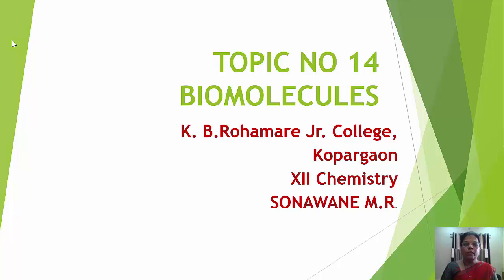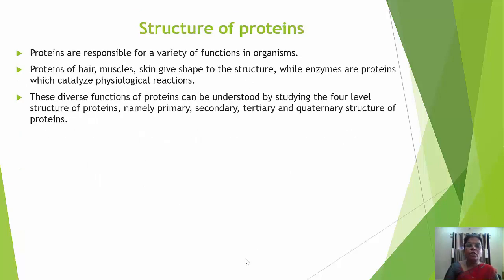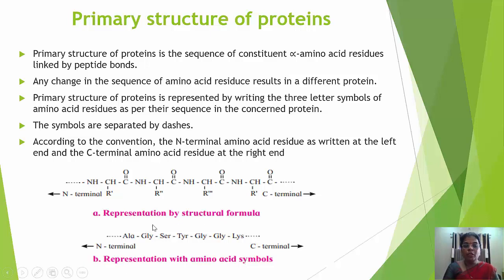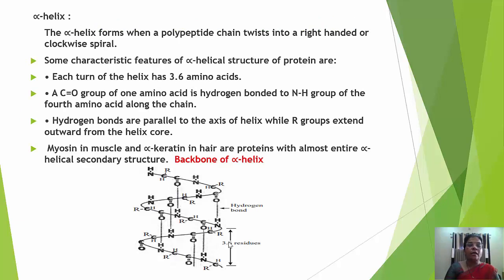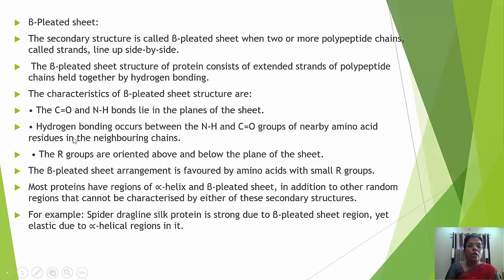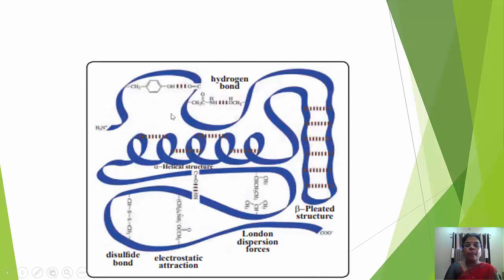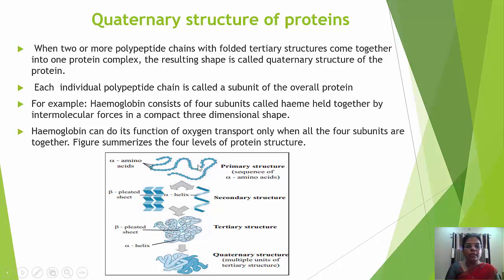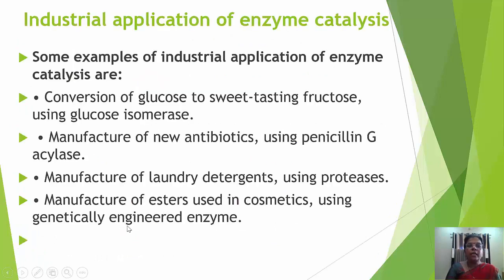XII Chemistry, Topic No BIOMOLECULES (Proteins and Enzymes)